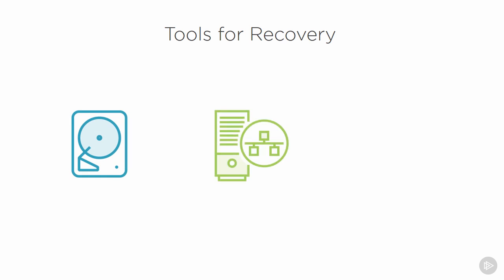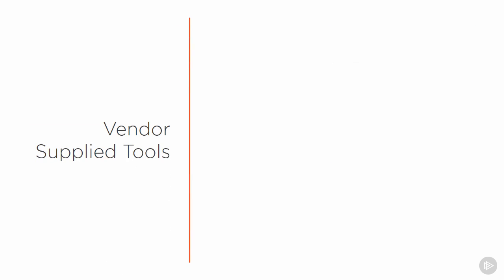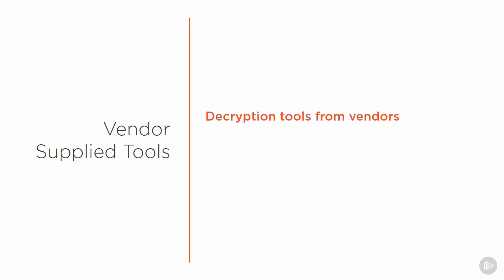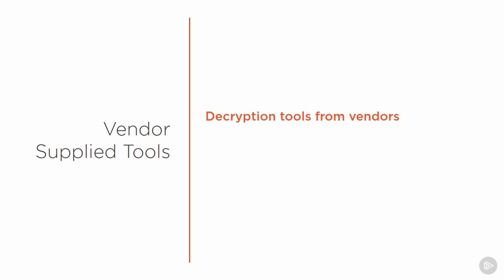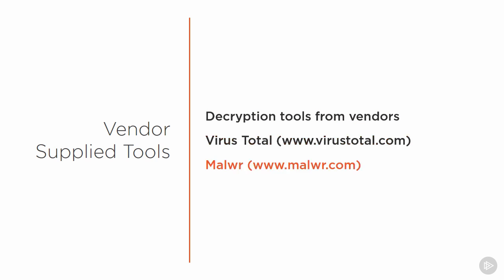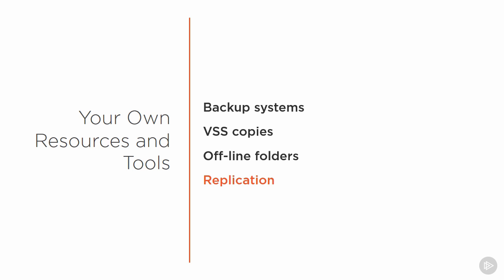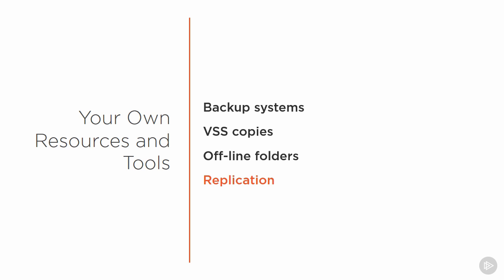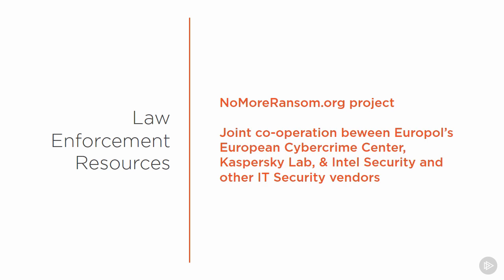28 Tools and Resources